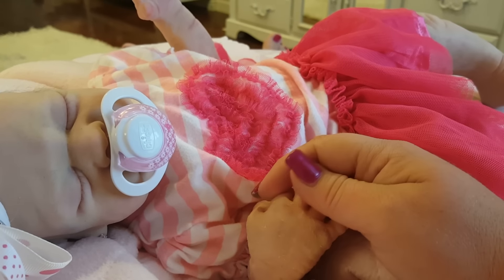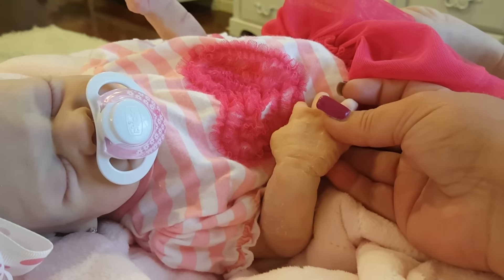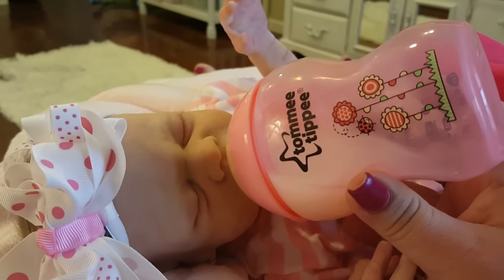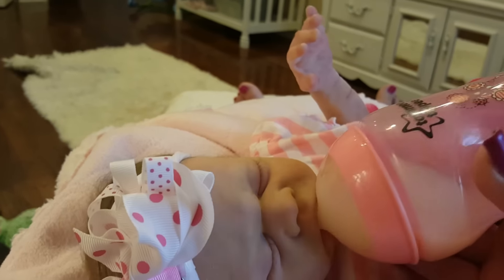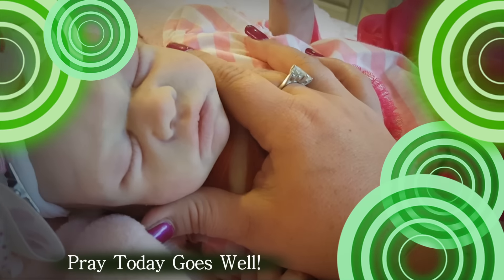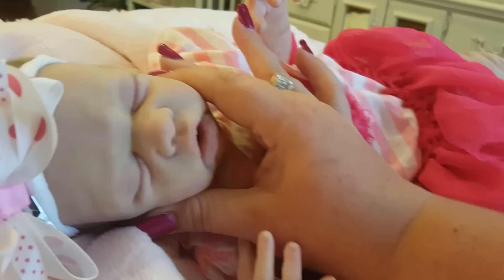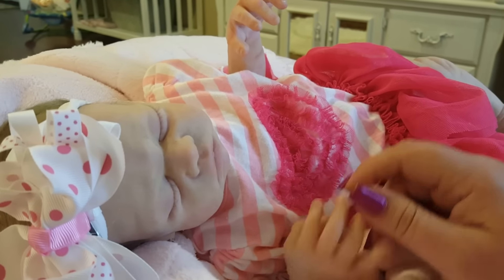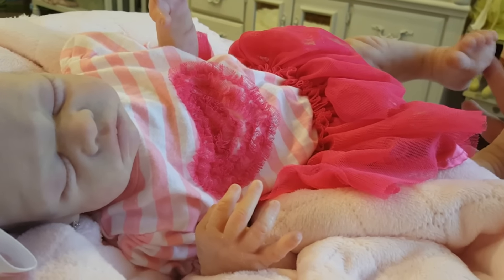Feeding Silicone Aubrey For Charnee and Info About PET Scan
RECORDED EARLY YESTERDAY. MY BIOPSY RESULTS ARE IN!!! VIDEO TO COME SOON! Cherish Each Day My Friends!! God Is GREAT!!! xoxoxoxoxo